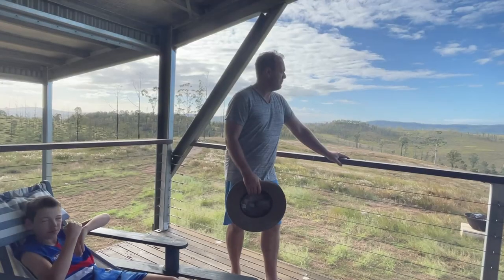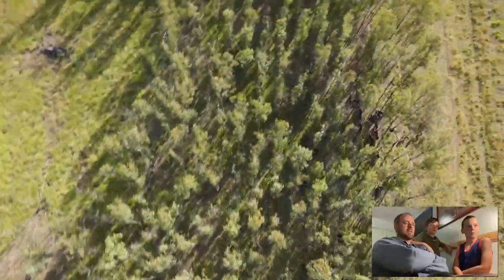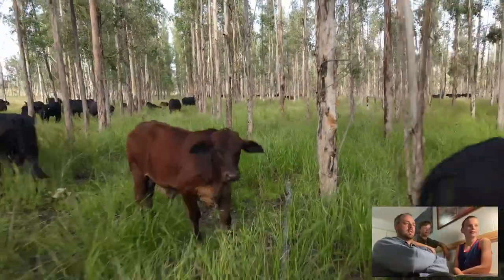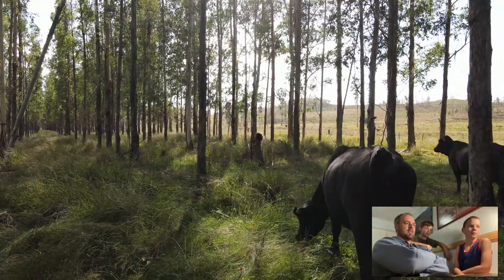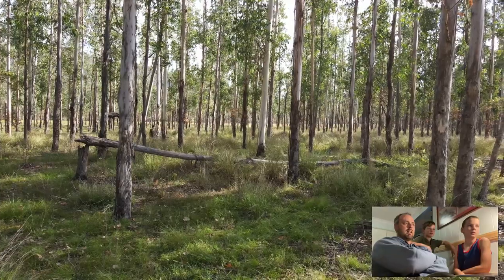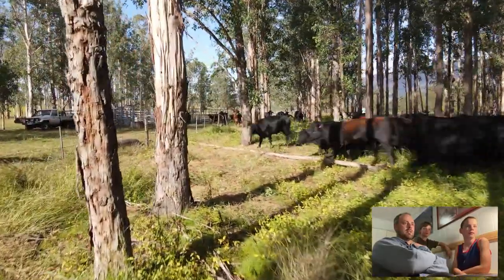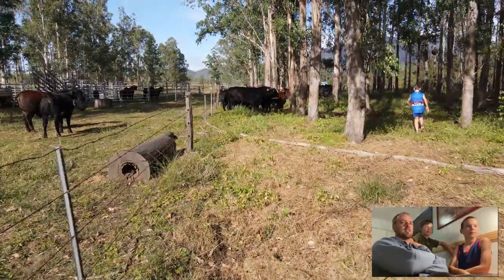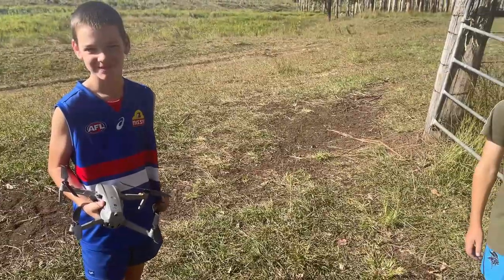Mustering Cattle with a drone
The boys use their drone to try and round up the cattle from the comfort of The Tin Farmhouse with mixed results.